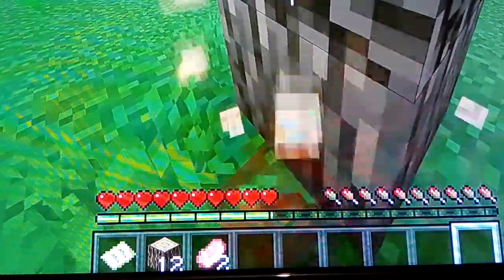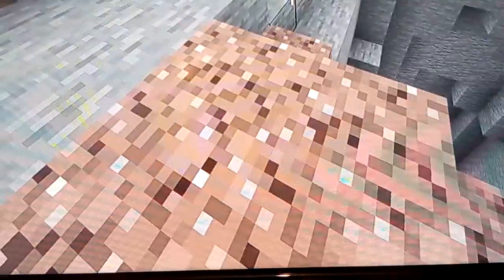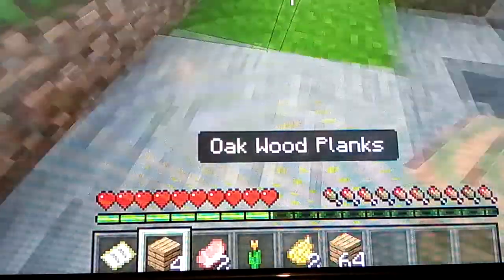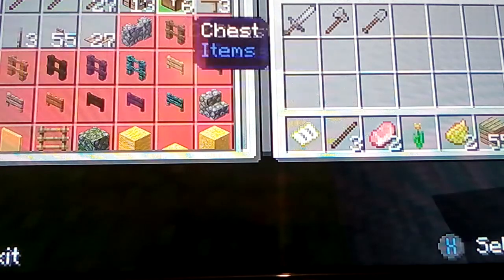My start to Minecraft episode 1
Minecraft episode 1 A good start until incident realise the vidio stoped recording:(